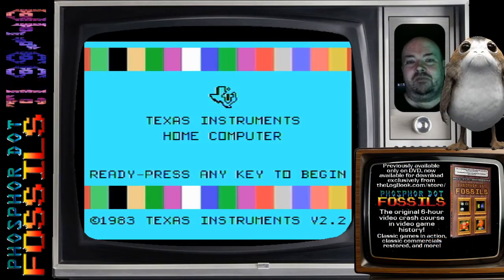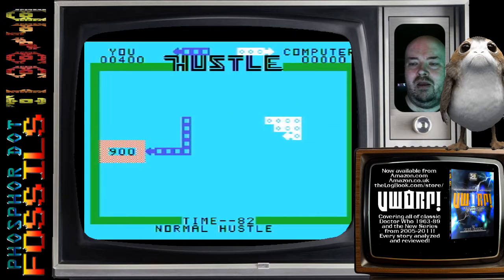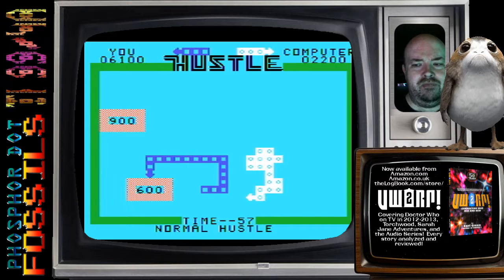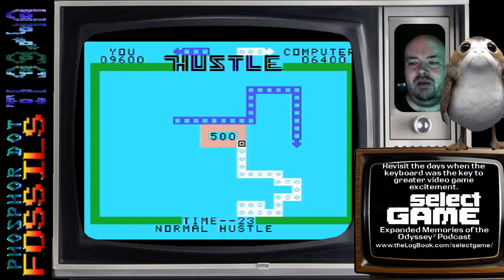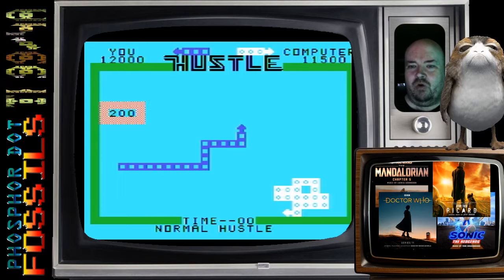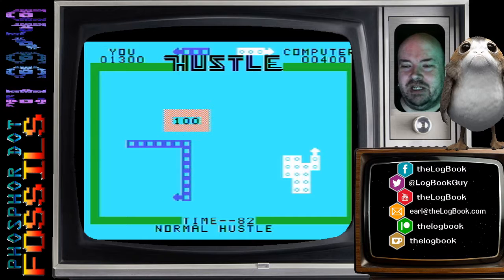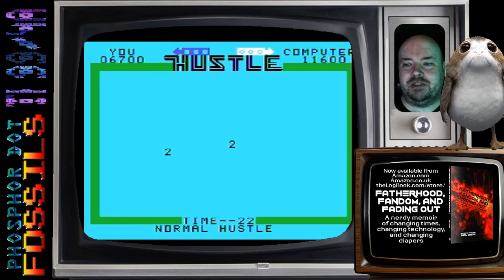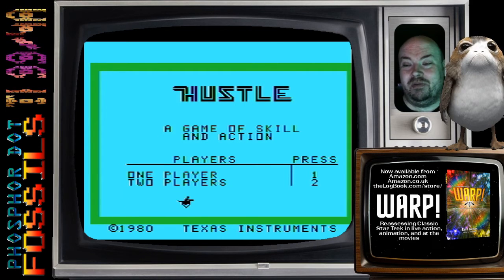Phosphor Dot Fossils: Hustle (TI 99/4a, 1980)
Do the Hustle!  It's a lot like doing the Light Cycle.  Don't know how to do the Light Cycle?  Come watch me play Hustle.

Phosphor Dot Fossils ) is one of the web's oldest archives of vintage console, computer, and arcade games; there was also a 2-DVD documentary of the same name, covering the early history of video games, produced in 2008 and 2009 (now available for download  And these days?  PDF aims to bring a more laid-back, less-caffeinated, less-profanity-spewing experience to the retro video game longplay video.

And, of course, the site that started it all, combining sci-fi, retro video games, book, music and toy reviews, and all sorts of retro-futurist fun

Want to support more projects like all of the above? Feel free to throw a few coins in the hat or help rebuild the post-cross-country-move studio via our Amazon wish list - and many many thanks to everyone who has supported theLogBook.com's podcasting and videocasting endeavours!

The theme music is the "Phosphor Dot Fossils Theme" by Earl Green.